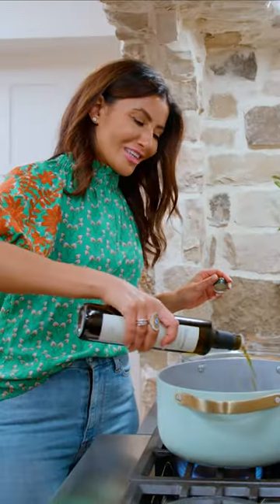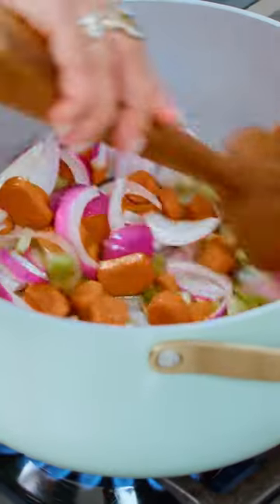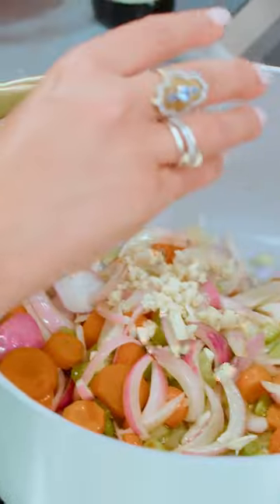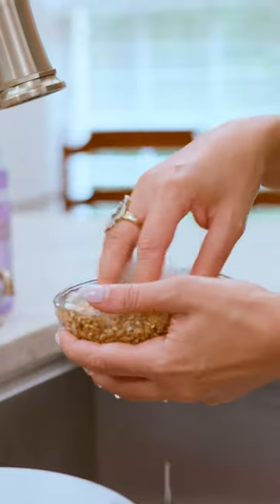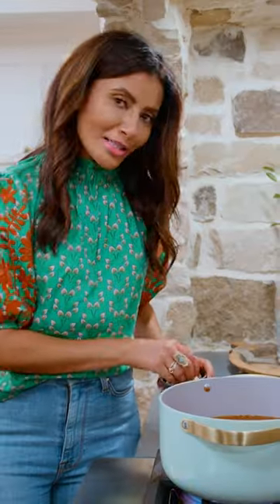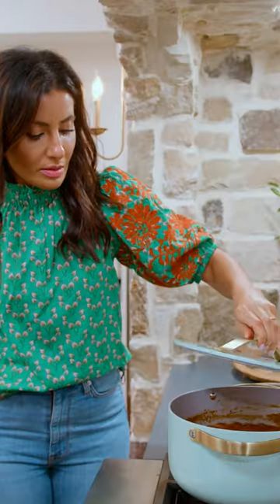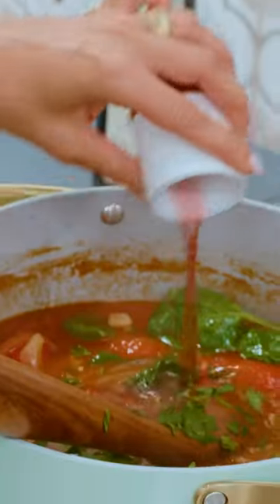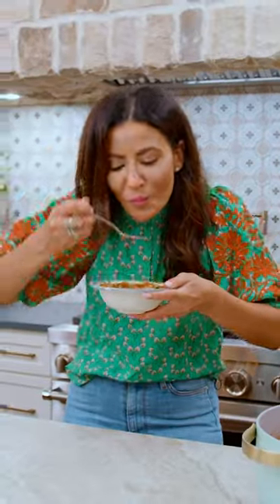Farro Soup, Tuscan-style!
Simple, one-pot Tuscan Farro Soup! Farro Soup with white beans and vegetables is a rich, hearty, and flavorful meal. You'll love how comforting this farro soup is!

INGREDIENTS:
🔹 Extra virgin olive oil, I used the Italian Nocellara EVOO
🔹 1 medium red onion, halved and thinly sliced
🔹 1 to 2 carrots, peeled and sliced into ¼-inch thick rounds
🔹 Kosher salt
🔹 2 large garlic cloves, minced
🔹 6 cups low-sodium vegetable or chicken stock
🔹 1 28- ounce can whole San Marzano tomatoes
🔹 1 15- ounce can white beans, drained and rinsed
🔹 1 cup farro, rinsed
🔹 1- inch Parmesan rind
🔹 2 cups fresh baby spinach, packed
🔹 1 cup chopped parsley
🔹 2 tablespoons red wine vinegar
🔹 Grated Parmesan for serving